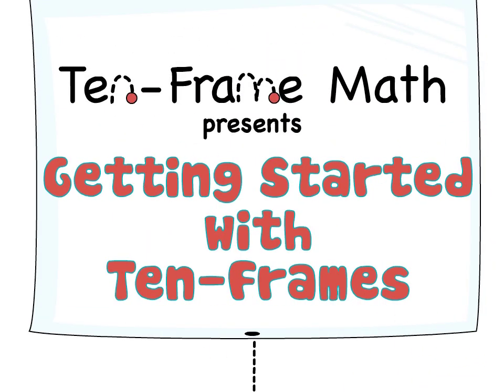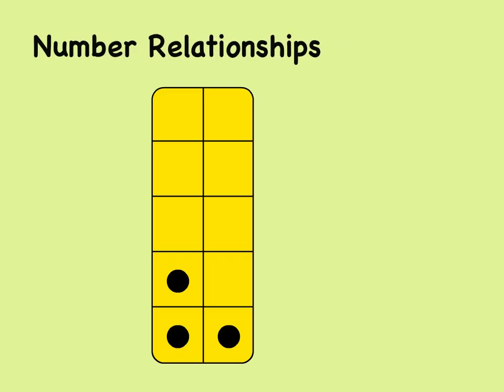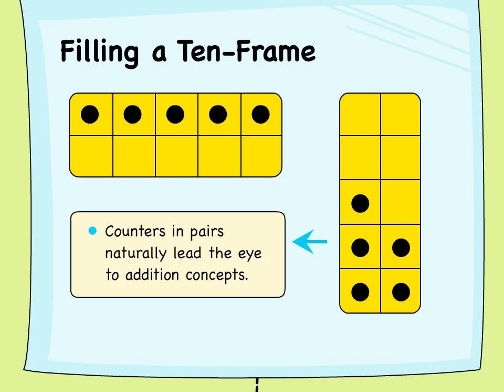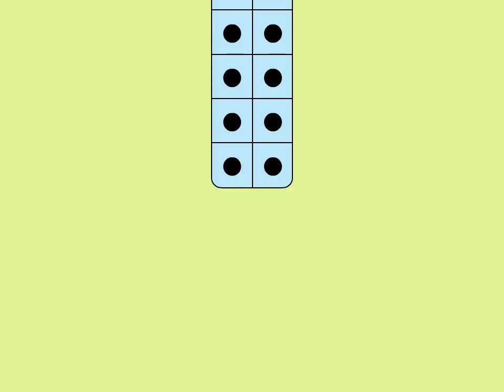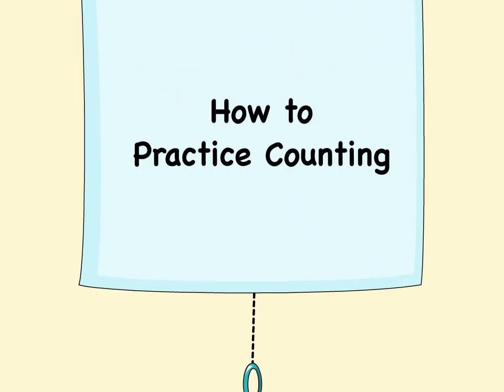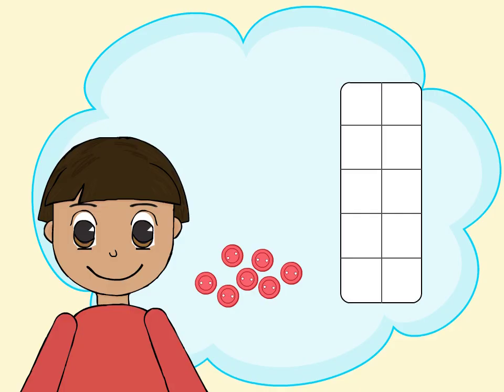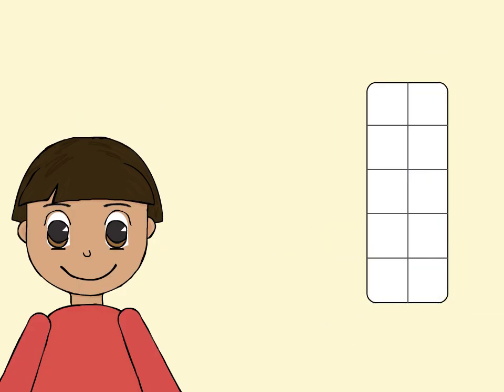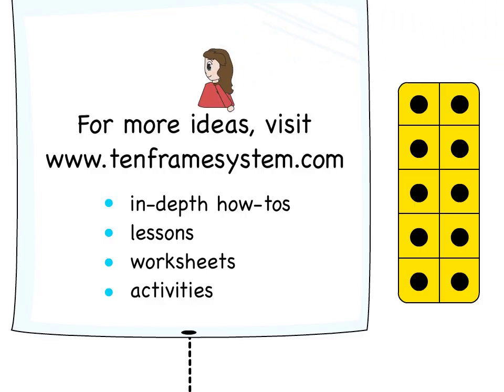Getting Started with Ten-Frames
Use ten frames to master counting, addition basic facts, place value, odd and even numbers. Especially effective for intervention, special education, Title 1, and Response to Intervention. From mathcoachinteractive.com